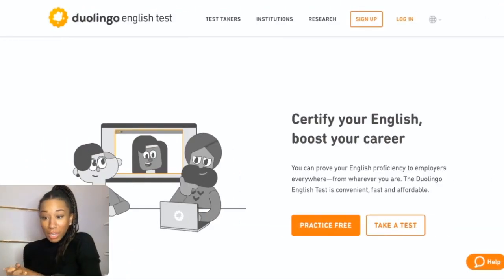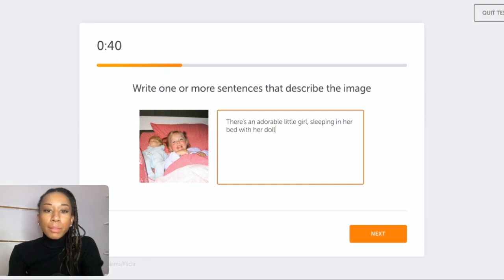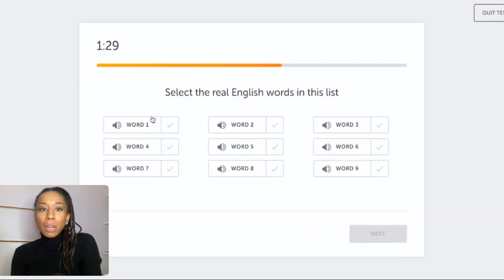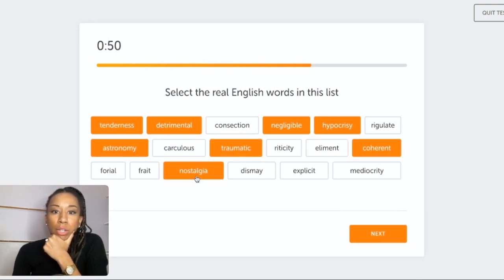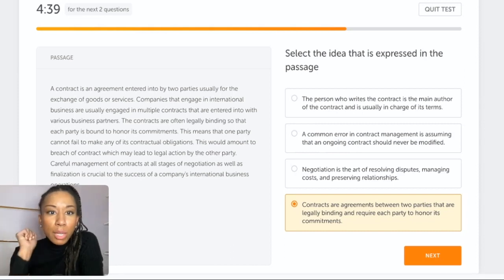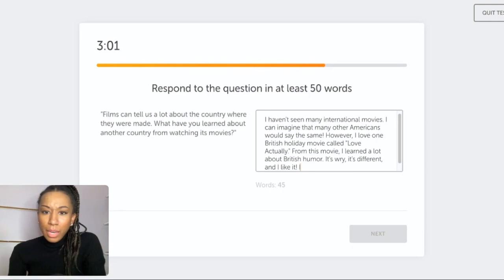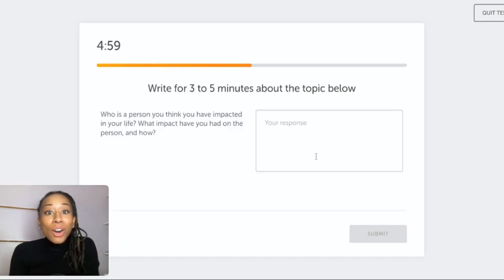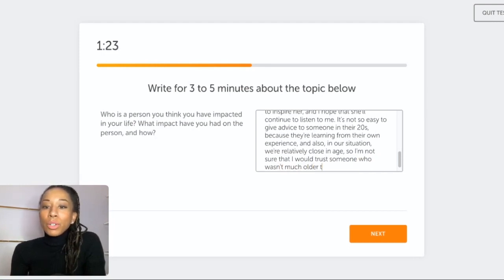Native English Speaker Takes the Duolingo English Test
I'm a native English speaker from New York. This test should be easy for me. Right? 😩

Are you learning how to speak English? Ask An English Tutor is channel dedicated to answering your real questions about the English language and American culture.

Do you have a question about English song lyrics? Or maybe you have a question about a joke you heard on "Friends"? Leave your questions in the comments and I'll answer it in my next video!